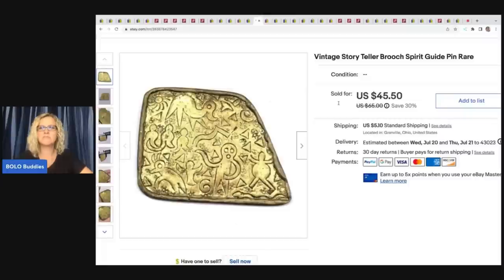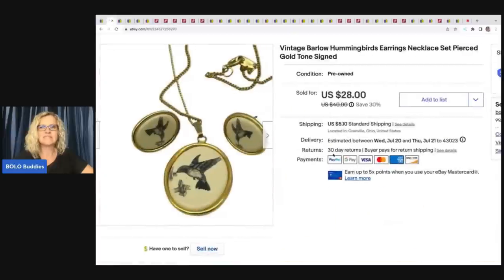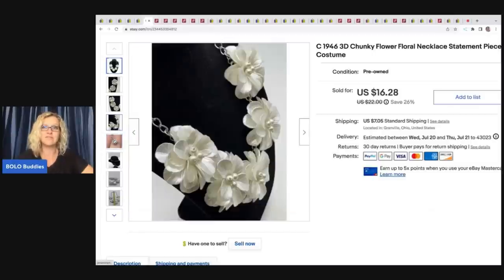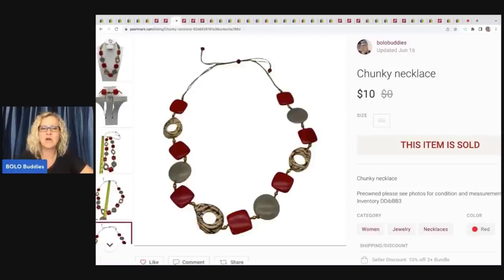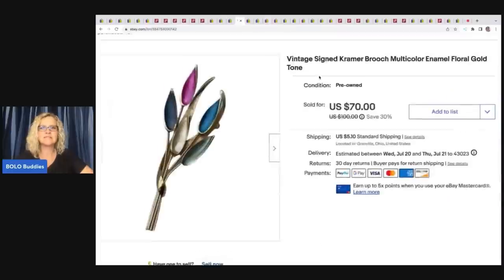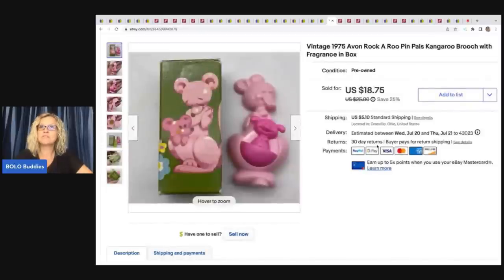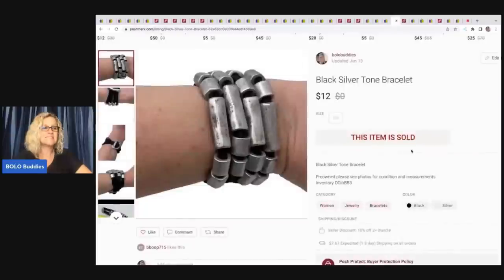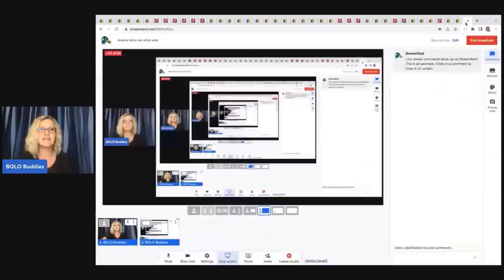I was PATIENT and this SOLD for BIG MONEY! My Jewelry Sales What Sold